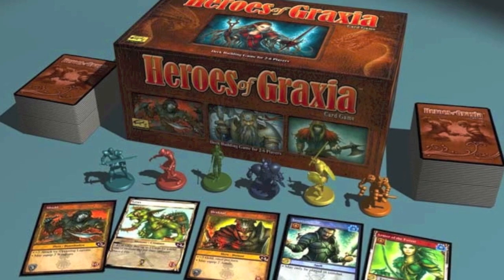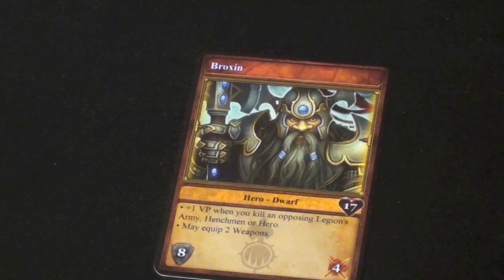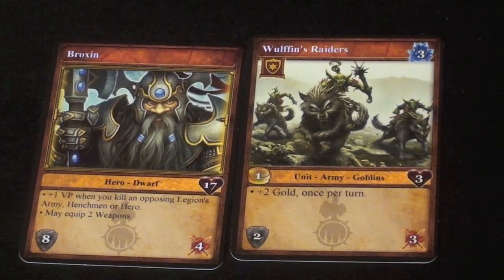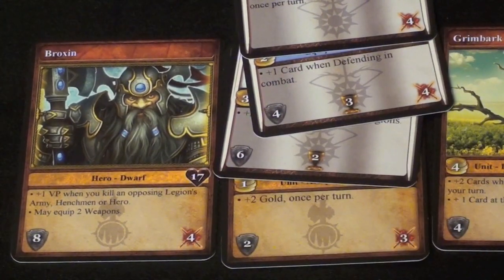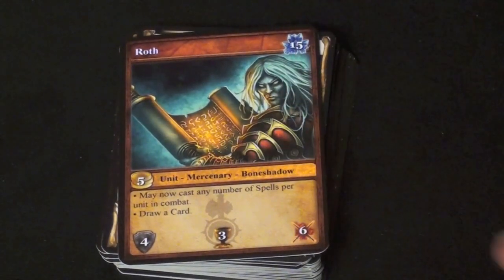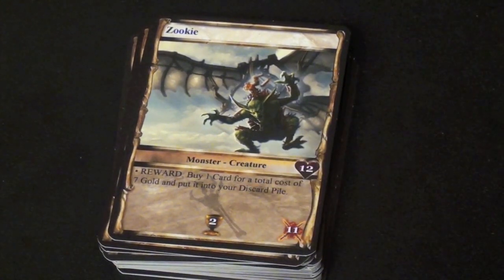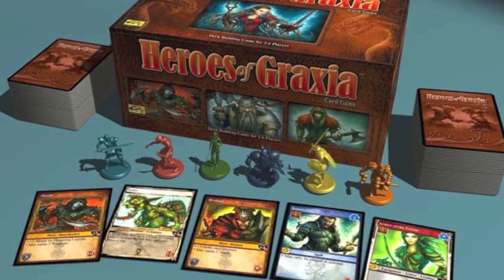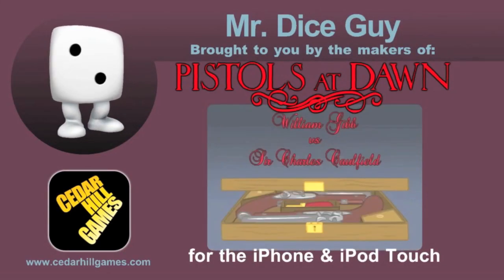Heroes of Graxia - with Tom Vasel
Tom Vasel reviews Heroes of Graxia

00:00 - Introduction
01:03 - Game overview
05:41 - Final thoughts

For more info on board games and a great podcast, check out